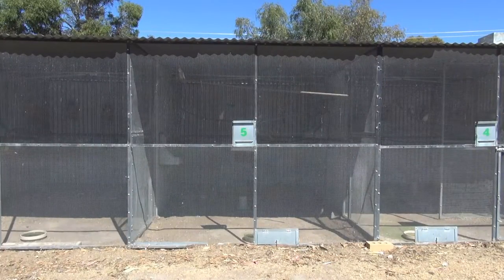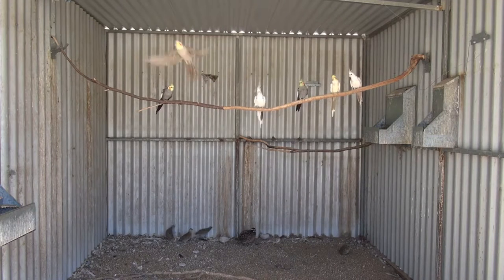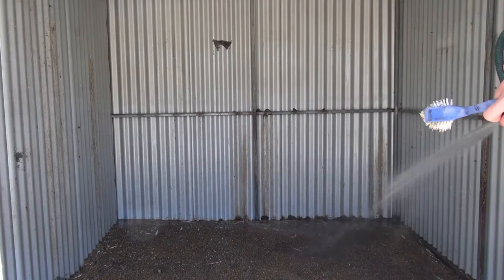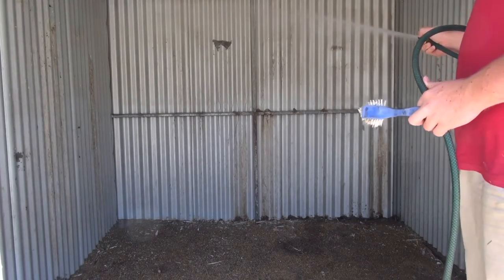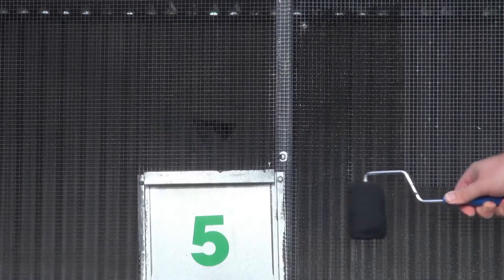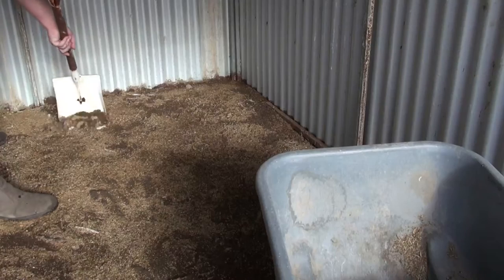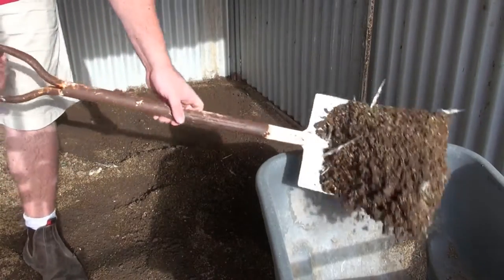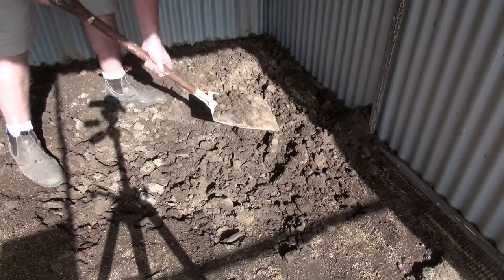Aviary Cleaning | BirdSpyAus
In this video I show you how I clean out may aviary ready for the lovebirds.

Like BirdSpyAus? Want to help support us; we are making Bird information plates to place on your aviaries.